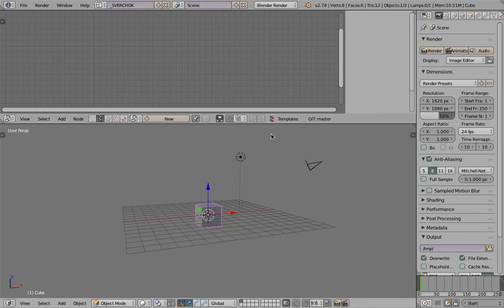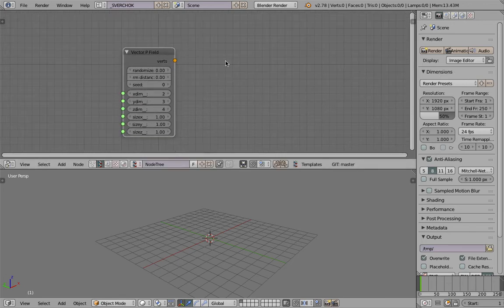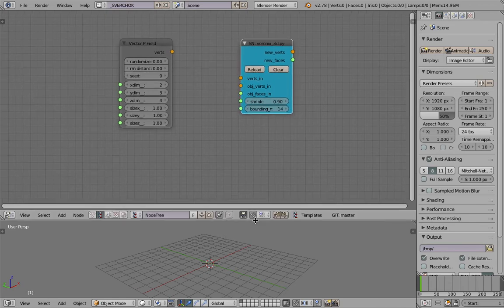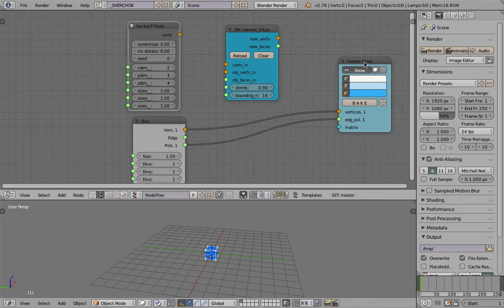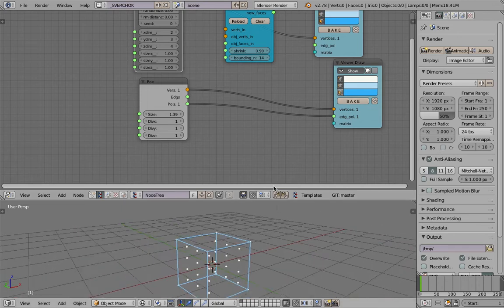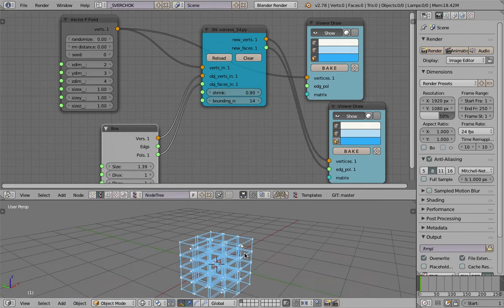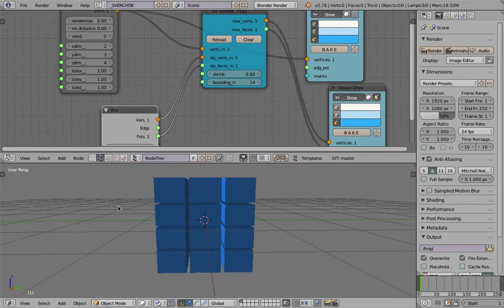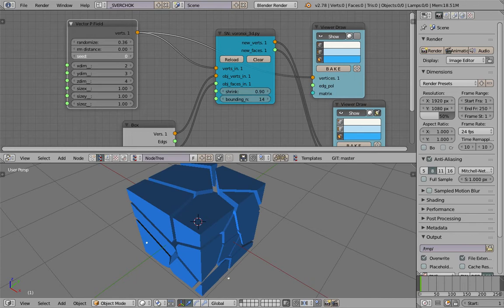BS / SV Basic Vector P Voronoi Fracture (LIVENODING 593)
In this episode, I would like to go through the Voronoi fracturing again using Sverchok Add-On in Blender.

Thanks to the nodes workflow, the whole process has become very smooth and interactive:
1. Scatter 3D Array Grid Points, randomize the points
2. Voronoi fracture based on the grid
3. Quickly animate growth for each fracture objects
4. Colorize each fracture (you can use Cycles)